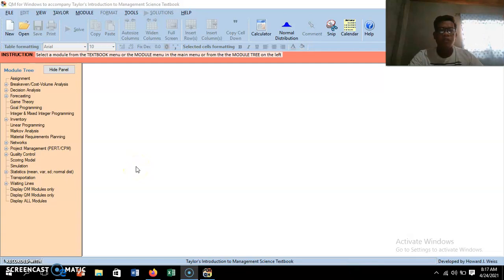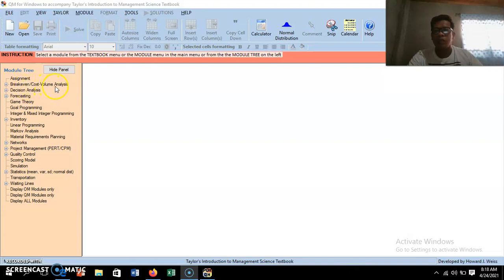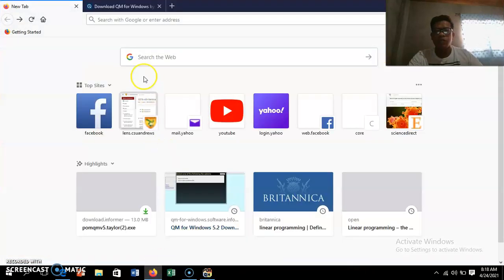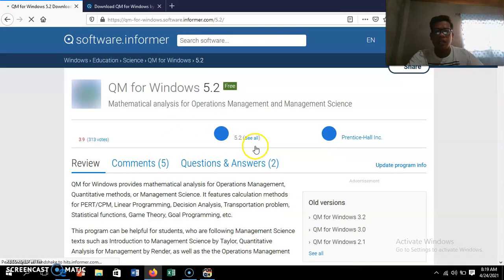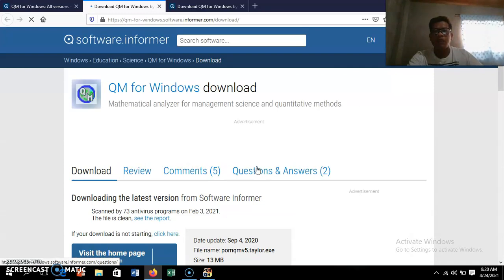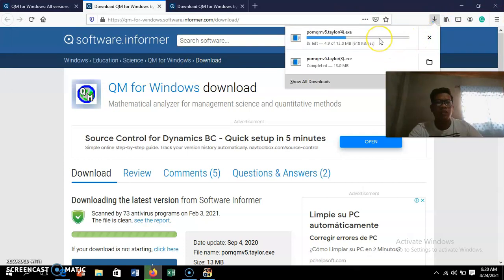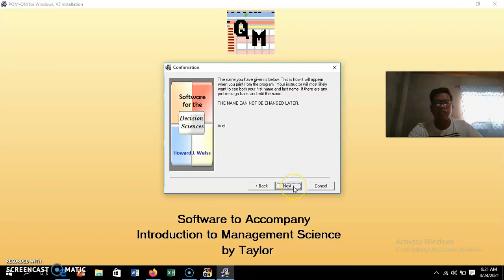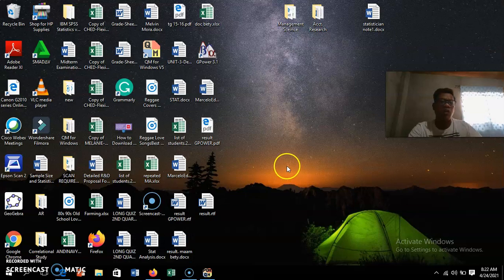How to Install QM for Windows App?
This video helps you to install QM for Windows application on your laptop or desktop and it's absolutely free.